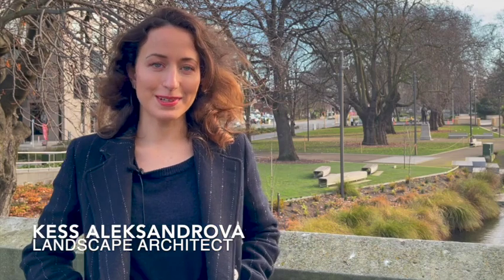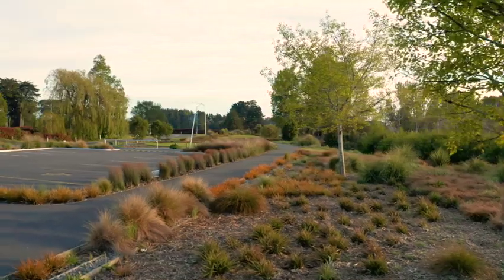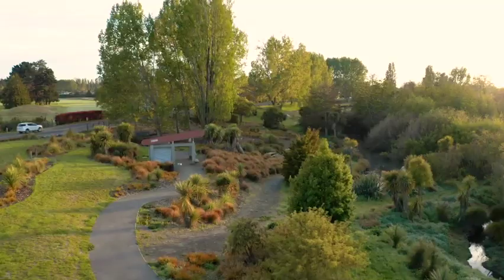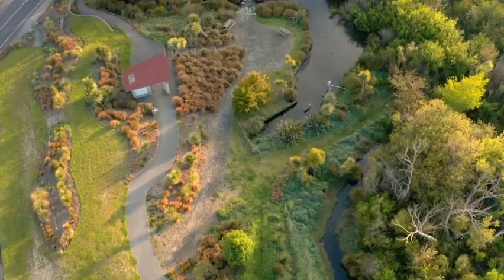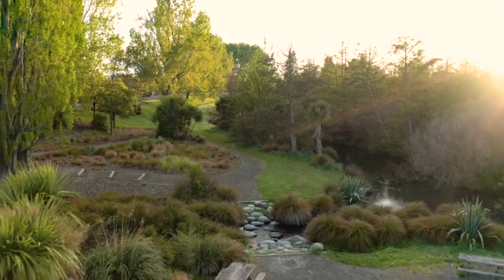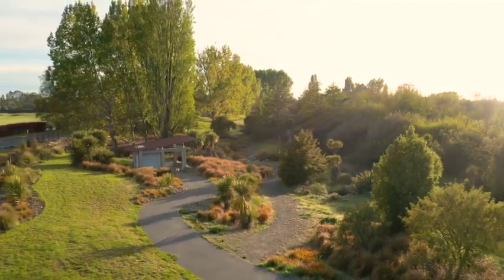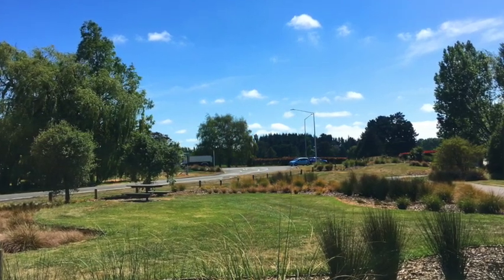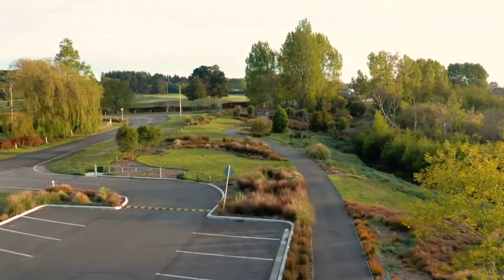Horseshoe Lake Regeneration Project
Landscape architect Kess Aleksandrova tells us why Horseshoe Lake is one of her favourite projects